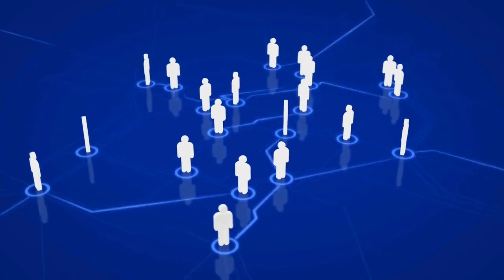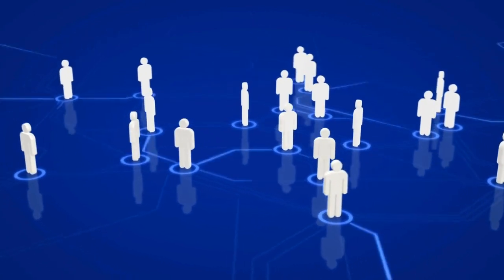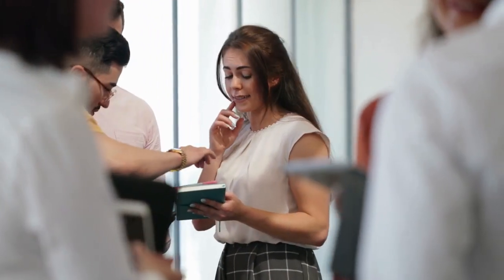Marketing Strategies for Your Cleaning Business: Attracting More Clients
Boost your cleaning business with effective marketing strategies! In this video, we'll share tips on how to attract more clients, increase your online presence, and build a loyal customer base.

Learn how to:

- Identify your target audience and tailor your marketing efforts

- Optimize your website and online listings for maximum visibility

- Leverage social media and online directories to reach new customers

- Utilize referral marketing and customer loyalty programs

- Measure and adjust your marketing strategy for optimal results

If you need a deep clean don't hesitate to call Limpiar Cleaning Services